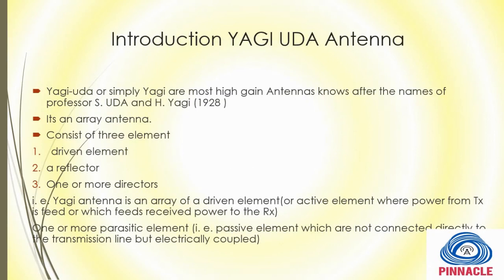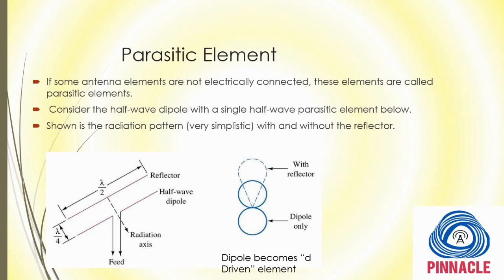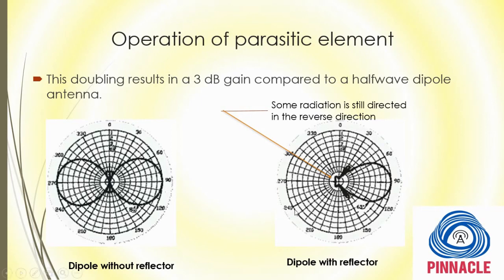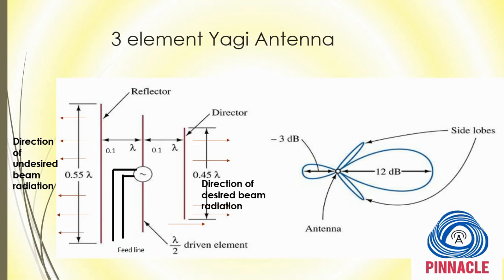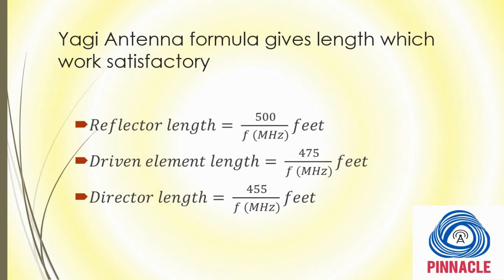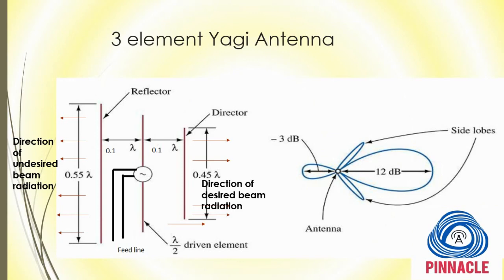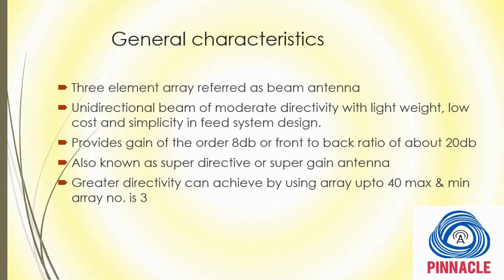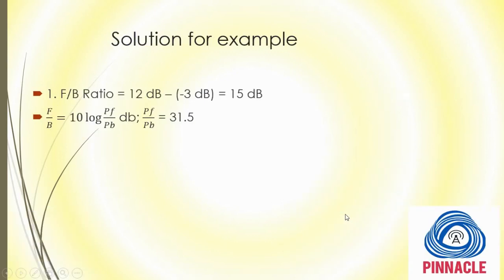Yagi Uda Antenna: Antenna Array ! Basics, Radiation Pattern, Design calculations Applications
Introduction YAGI UDA Antenna
Operation of YAGI UDA Antenna
3 element Yagi Antenna
General characteristics
Front to Back Ratio
Problem